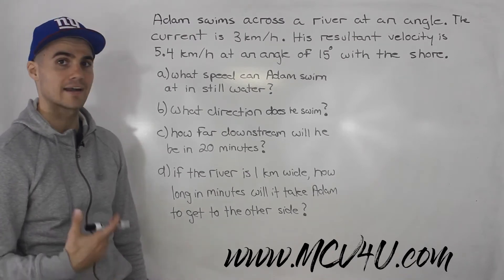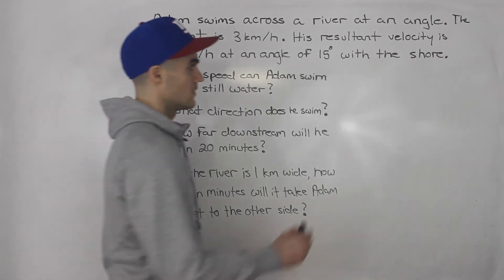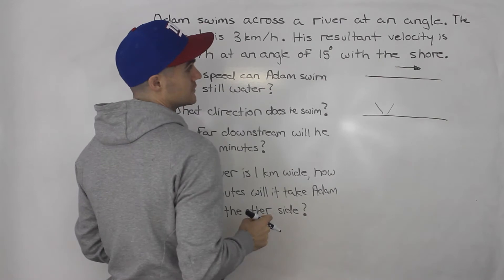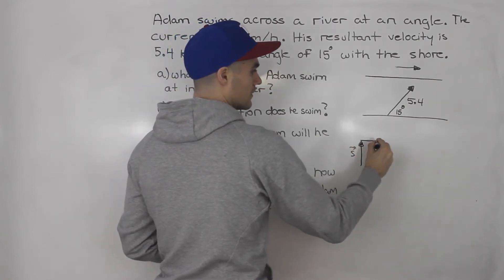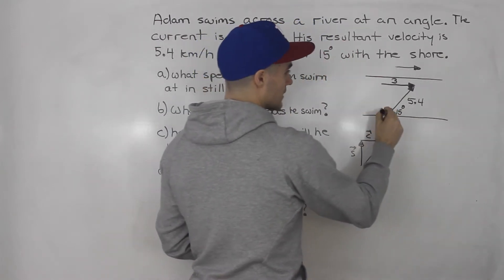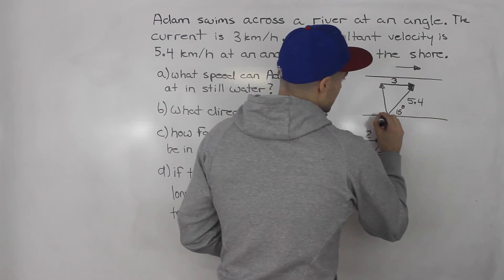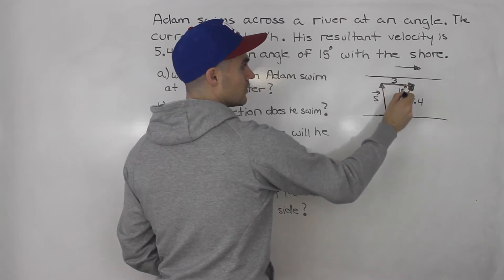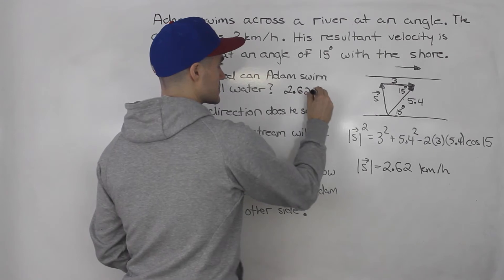MCV4U - Find Swim Speed given Resultant and Current Velocity - Grade 12 Vectors